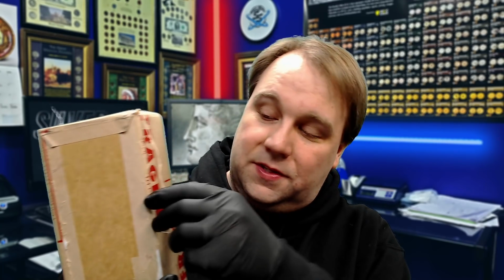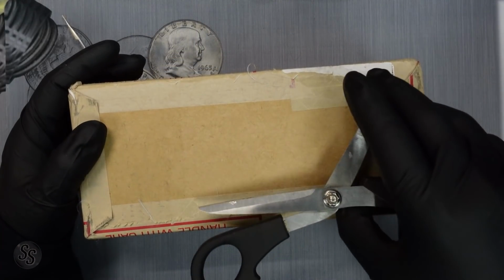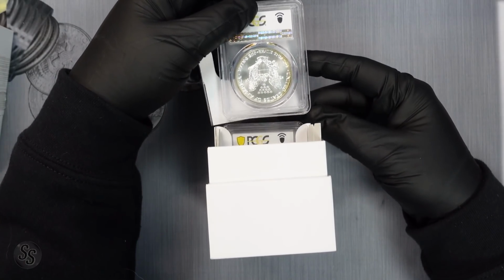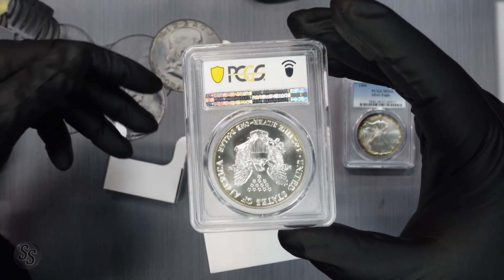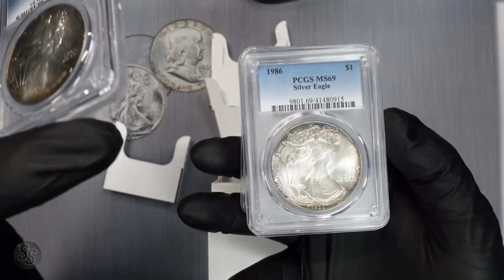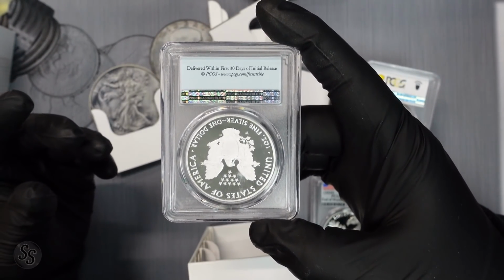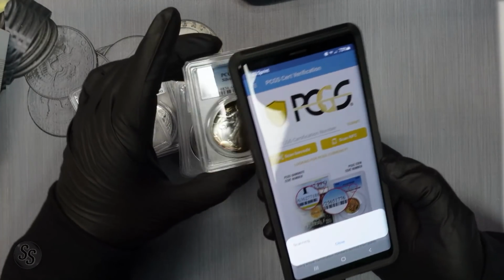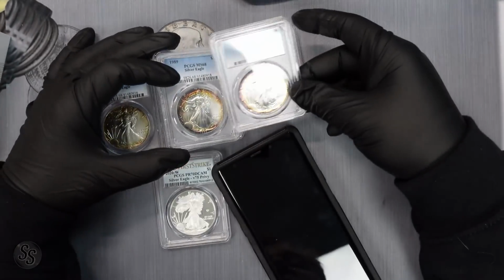PCGS Grade Results! Beautifully TONED Silver Eagles!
They have finally returned and it's time to reveal the Grading Results for our Rainbow Toned Silver Eagles that we went to PCGS two months ago (phew, that took a while)!  We also sent a friends WWII Silver Medal and a V75 Silver Eagle as well!

If you didn't see the original video where we took some time to pick these coins out of a binder, here is a link so you can check it out!  (Note: I'd watch it first if you can).